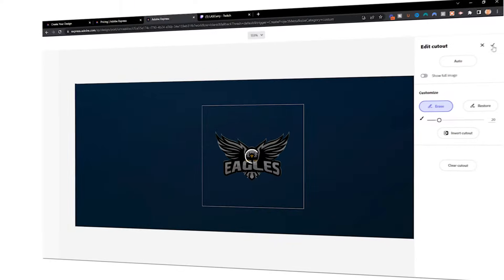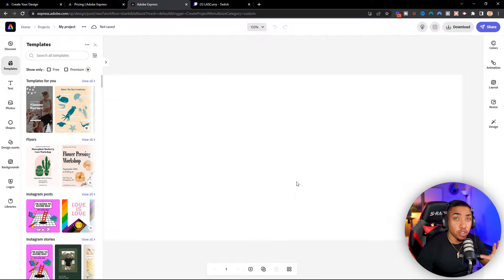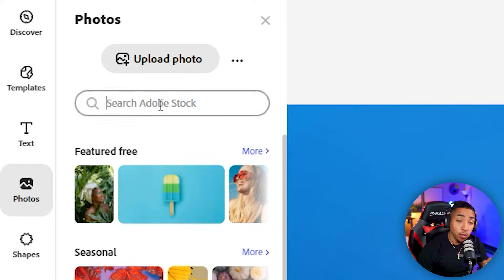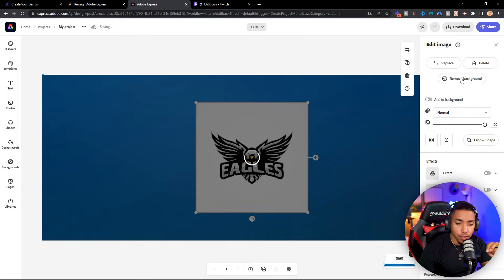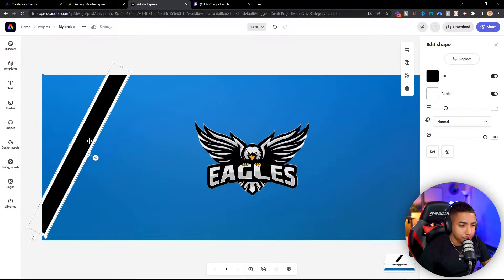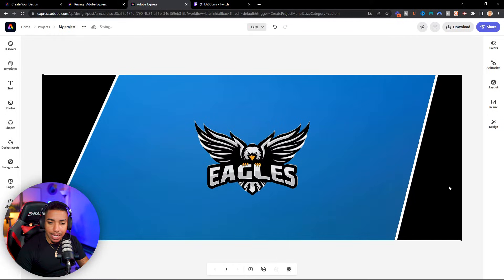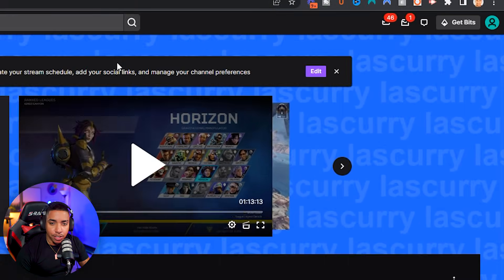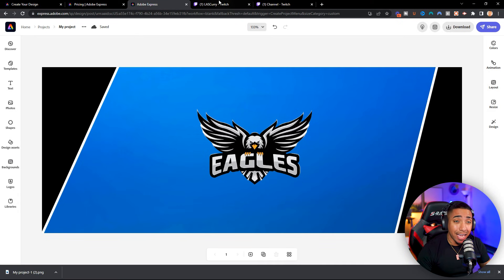How to Create a Twitch Banner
🛑 Gear I Use to Stream & Make Content 👇

My Pro Streaming Setup:

About: In this video, you will learn how to create a Twitch profile banner using a free tool called Adobe Express to make your Twitch profile look professional.